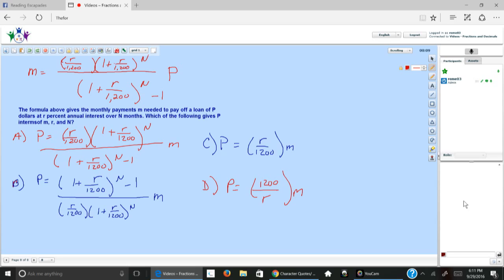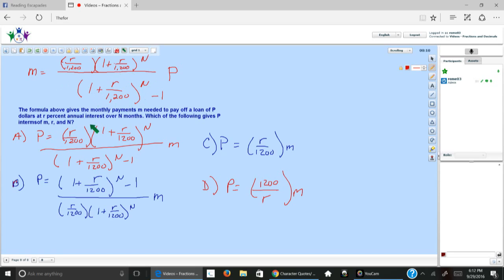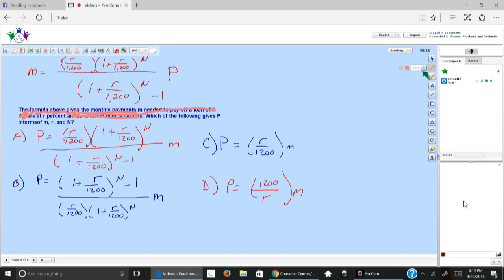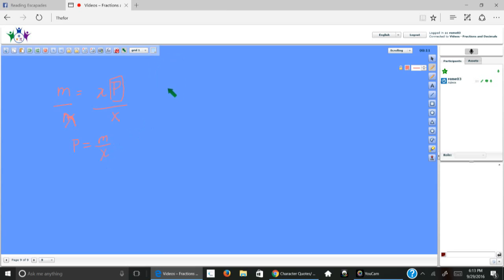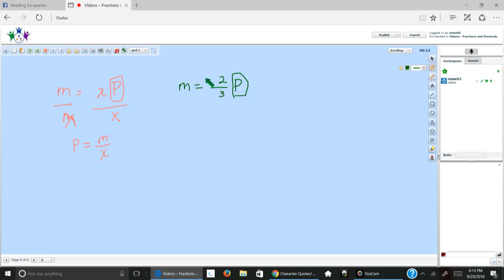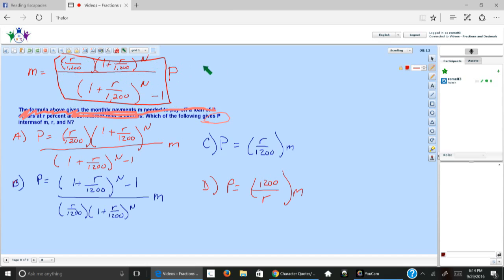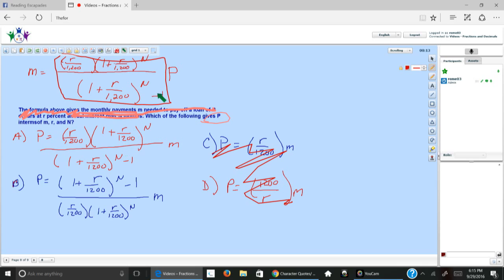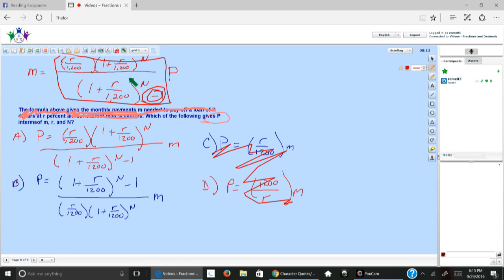SAT Math reciprocals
Reciprocals are easy to forget and get tripped up on standardized testing.  You can be sure one of the answers does not flip the fraction